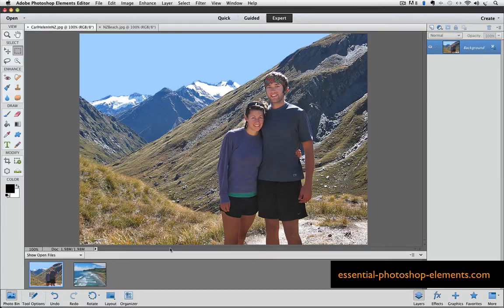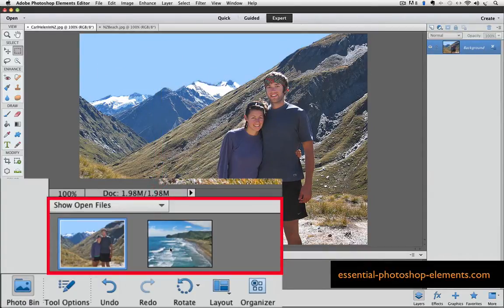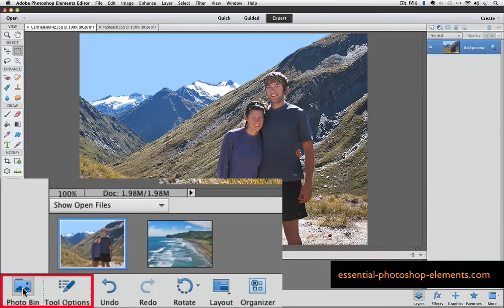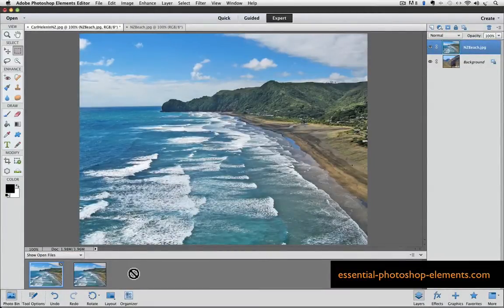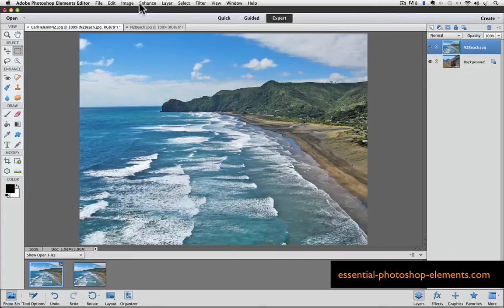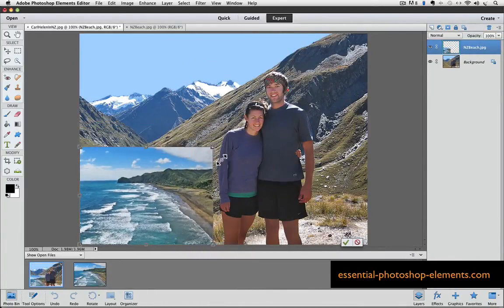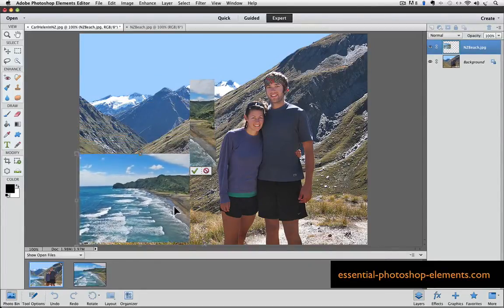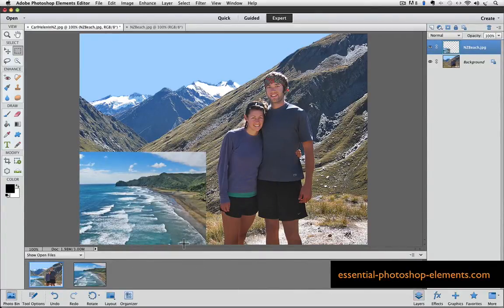Combine Photos in Photoshop Elements using Click-and-Drag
Last time we saw how to combine photos with Photoshop Elements using copy-and-paste. In this video tutorial I'll show another quick method which is by simply using click-and-drag.